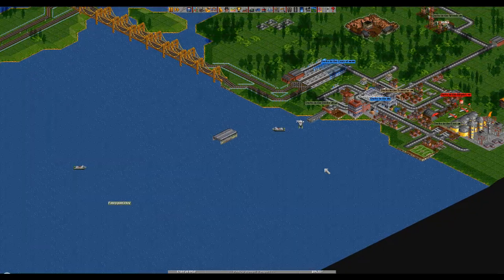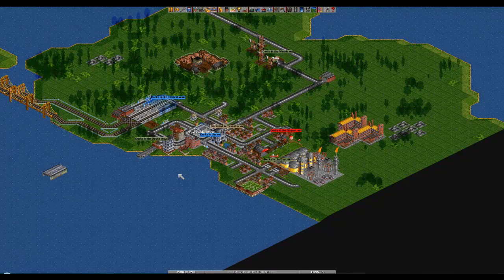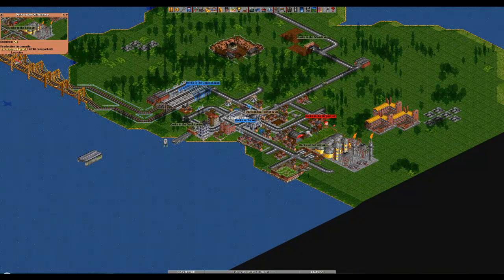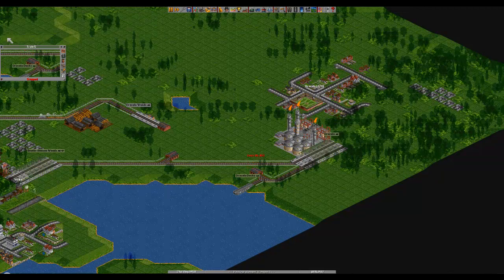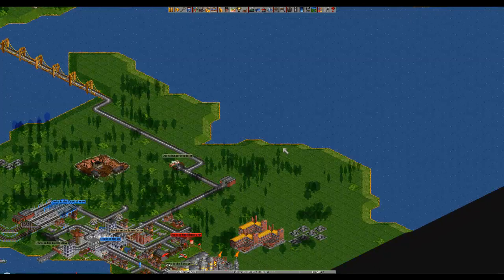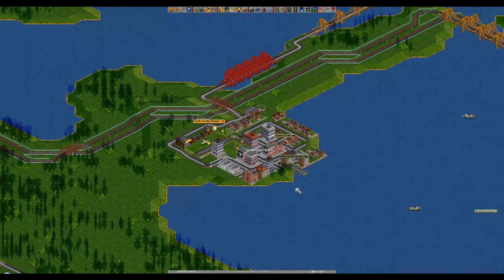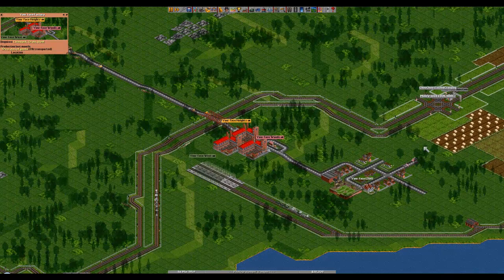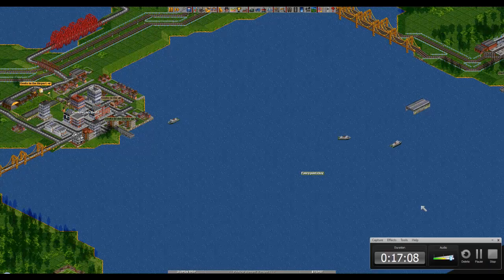Let's Play Open Transport Tycoon Deluxe 007 - Complicated Toys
We spend some time setting up an elaborate system to deliver goods to Dorks in the docks